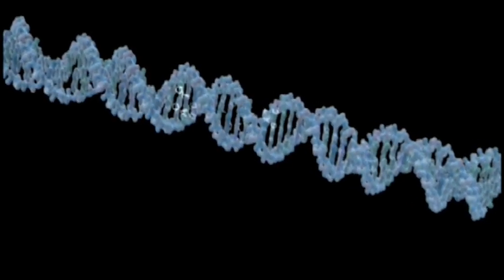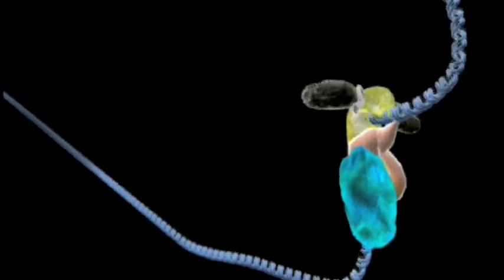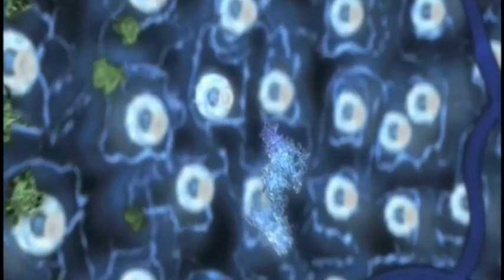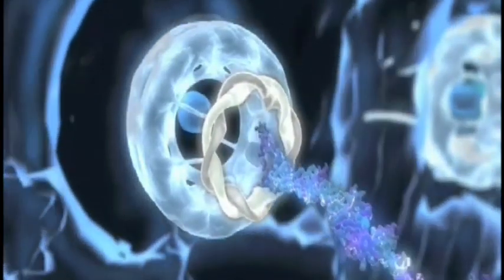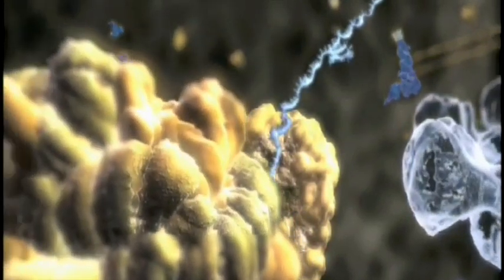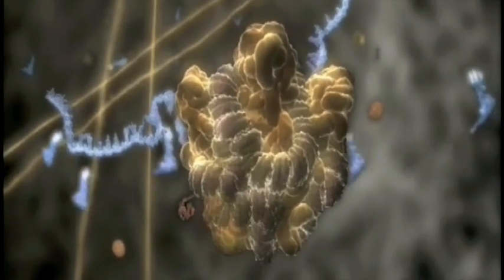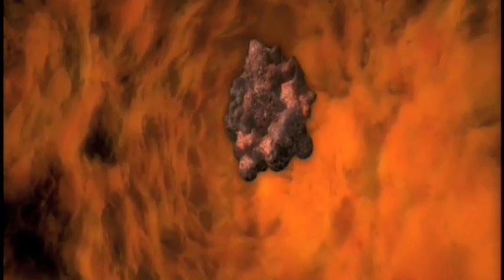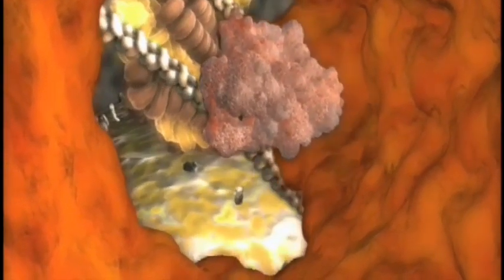Signature in the Cell by Stephen Meyer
On Sale NOW! Browse Inside the book

One hundred fifty years ago, Charles Darwin revolutionized biology, but did he refute intelligent design (ID)? In Signature in the Cell, Stephen Meyer argues that he did not.

Much confusion surrounds the theory of intelligent design. Frequently misrepresented by the media, politicians, and local school boards, intelligent design can be defended on purely scientific grounds in accordance with the same rigorous methods that apply to every proposed origin-of-life theory.

Signature in the Cell is the first book to make a comprehensive case for intelligent design based upon DNA. Meyer embarks on an odyssey of discovery as he investigates current evolutionary theories and the evidence that ultimately led him to affirm intelligent design. Clearly defining what ID is and is not, Meyer shows that the argument for intelligent design is not based on ignorance or "giving up on science," but instead upon our growing scientific knowledge of the information stored in the cell.

A leading proponent of intelligent design in the scientific community, Meyer presents a compelling case that will generate heated debate, command attention, and find new adherents from leading scientists around the world.

Signature in the Cell: DNA and the Evidence for Intelligent Design
Author: Stephen C. Meyer
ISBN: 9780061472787